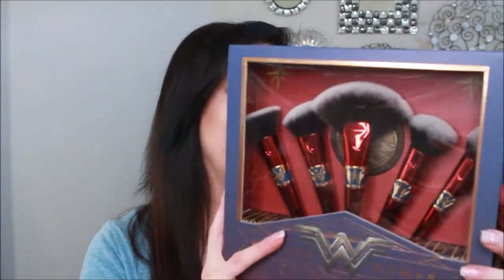A makeup haul that reminds me of my childhood